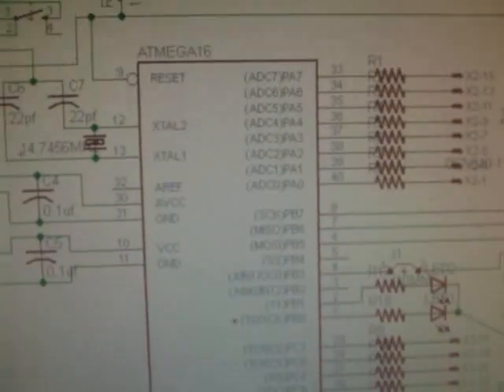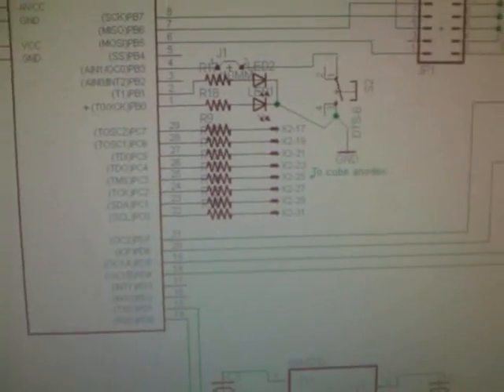4x4x4 LED cube problem. Help?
It's a 4x4x4 LED cube using an ATMEGA16 microprocessor.  I followed the instructions to the best of my ability, and right now what is happening is the LEDs won't do anything unless I short one of the columns (anodes) to the layers (cathodes).

If I short all four cathode layers to one of the anode columns, the whole cube will work with the exception of the column being shorted to.  The status lights flash back and forth a couple times when one of the switches is pressed and they're nice a bright.

I did try and get fancy and use a 40-pin hard drive connector and cable to keep things fancy and clean, so I'm wondering if the tiny wire is the cause, but it doesn't seem like there is any measurable resistance on my volt meter.

Any help is greatly appreciated.  Thank you.